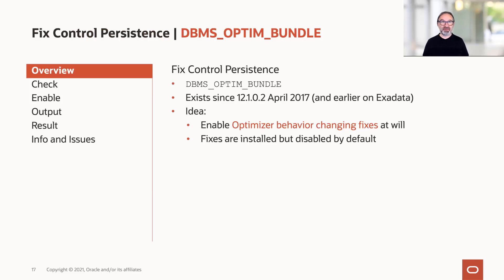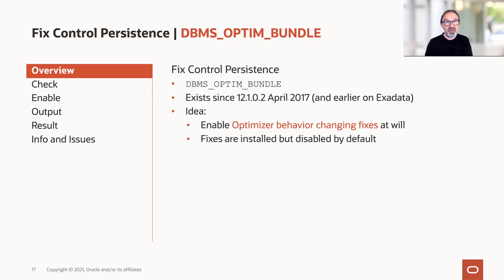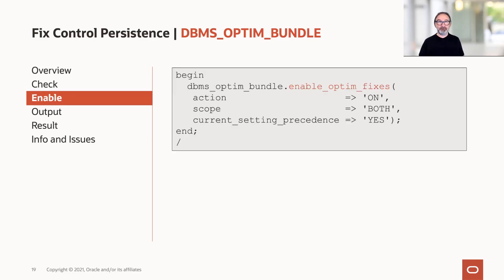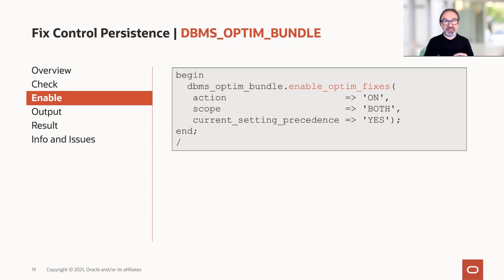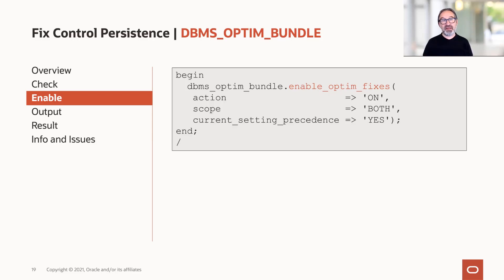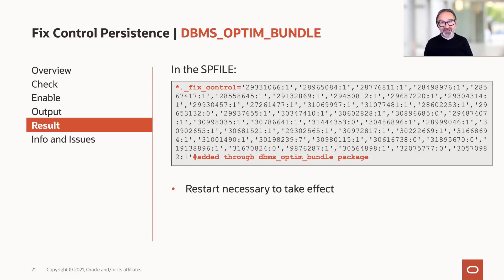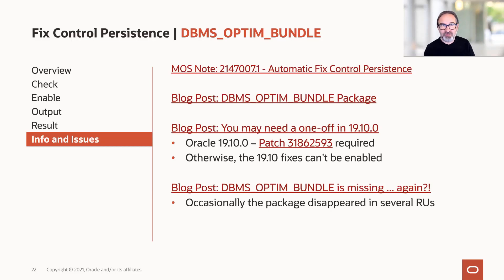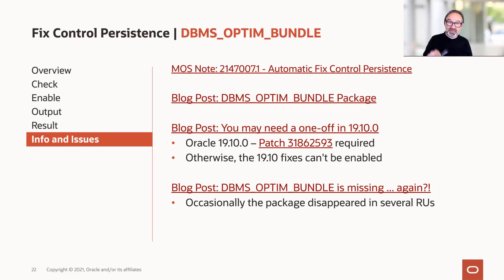Control the optimizer fixes in your Oracle Database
In the Release Updates you some times find fixes that involves the optimizer. Changing optimizer behaviour can have a dramatic effect on your Oracle Database. But fear not - with DBMS_OPTIM_BUNDLE interface you can now selectively enable optimizer fixes.